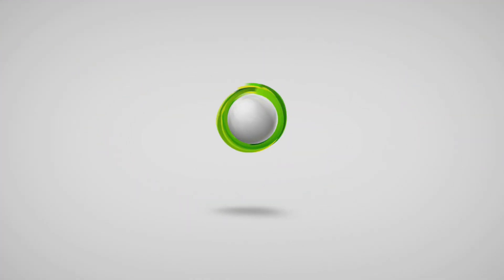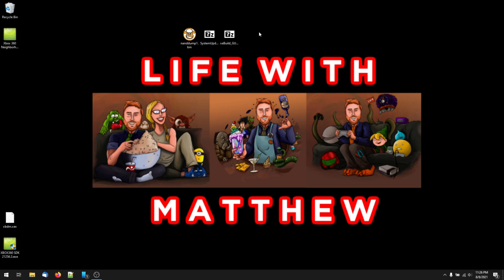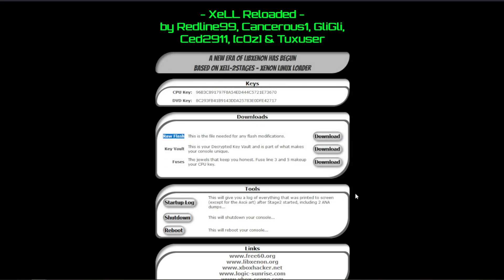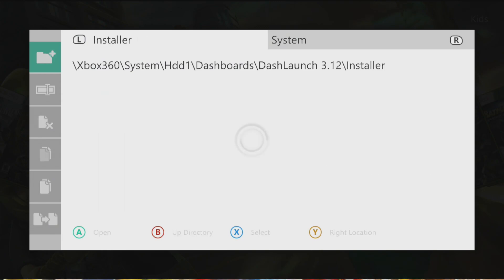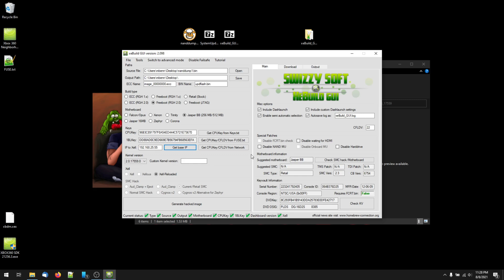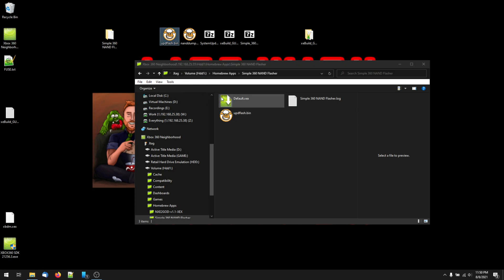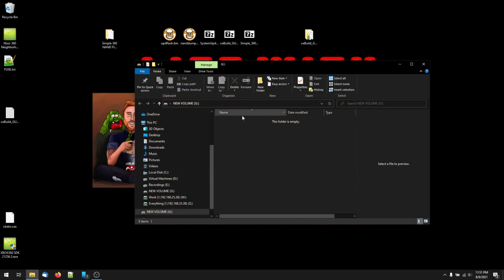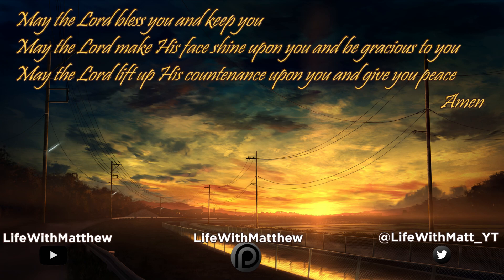Repairing and Modding - The Easiest Way to Update your JTAG/RGH Dashboard! (17559)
Have a JTAG or RGH modded 360 and need to update your Dashboard?  This is the easiest way to go about doing it yourself AND updates your avatar files so you don't have a faceless gray blob when you're done.  This will update you to Dashboard 17559 but can be used for any version you want to update to.  If a new dash version is released in the future (unlikely) I will update these links to the new dash version.

These videos are done for the fun of the community, but if you want to support it so I can keep improving the set up please consider joining the community on Patreon, or leaving a tip in our tip jar!

Vs. Match from World Cup by Kazuo Sawa Developer: Tecnōs Japan

Any other music and images were created by me or used with permission through a common creatives license.

Chapters:
0:00 - Intro
0:50 - Requirements
1:21 - Getting a Backup of Your Modded NAND
2:50 - Using xeBuild
3:40 - Getting Your CPU and DVD Key
5:08 - Generating Your Modded NAND Update
6:10 - Copying the Update to Your 360
6:54 - Updating using Simple 360 NAND Flasher
7:50 - Getting Avatars Working Again
9:10 - Outro